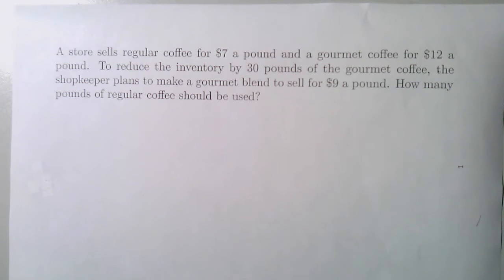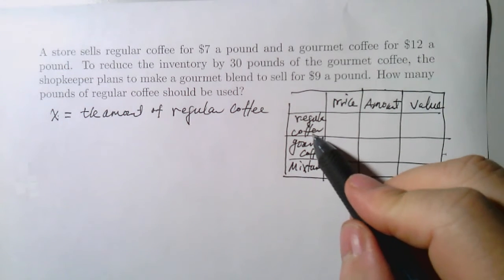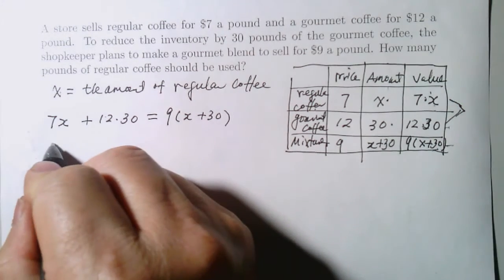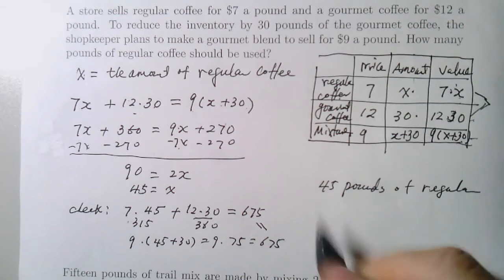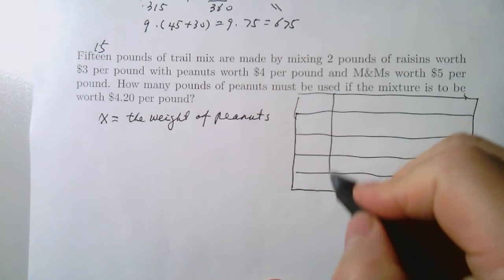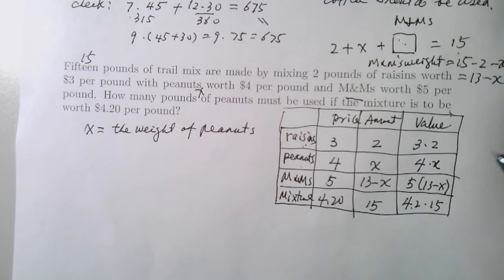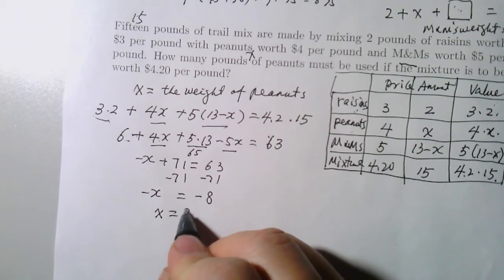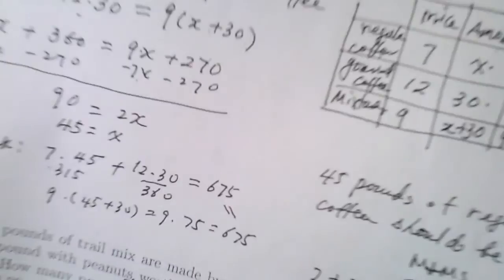Applications of Linear Equations: How to solve a dry mixture problem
Learn the rules to set up an equation to solve dry mixture problem